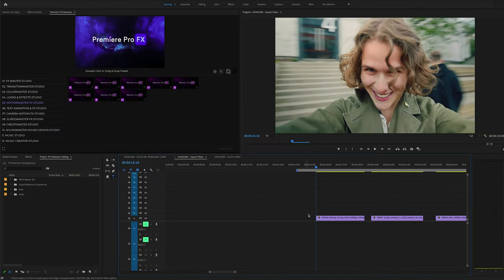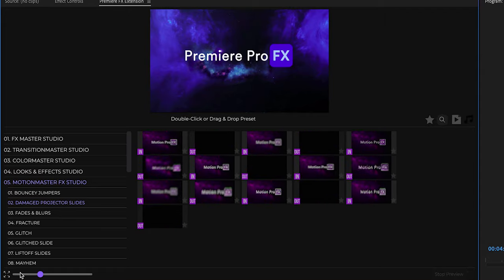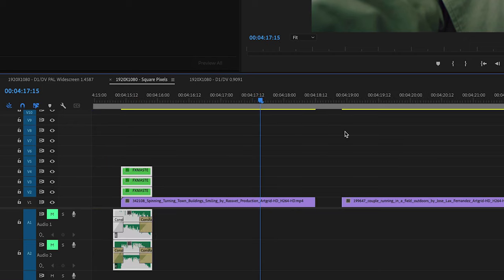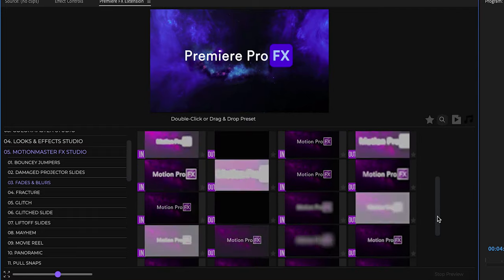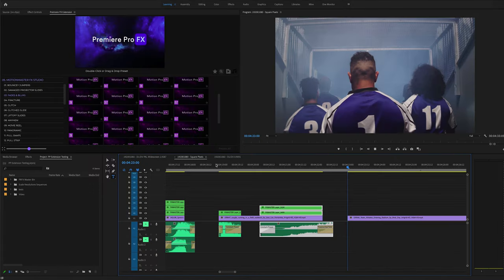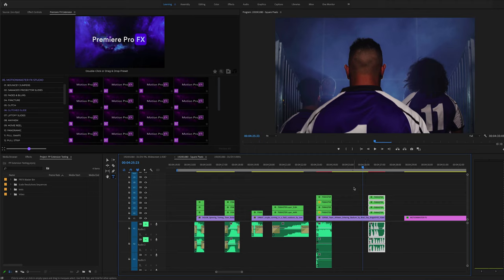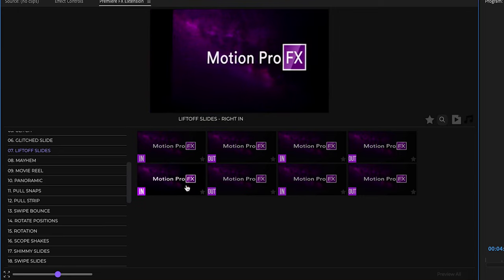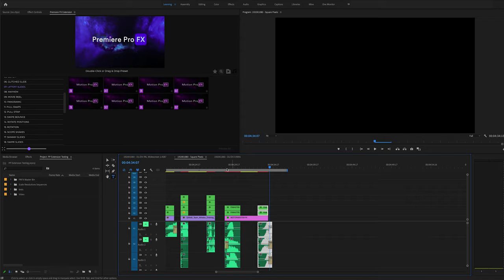MOTION FX STUDIO Tutorial for Premiere Pro FX for Adobe Premiere Pro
✨ The Only Premiere Pro Plugin You’ll Ever Need! ✨ Premiere Pro FX:
➜ NEW RELEASE!

A Look at the MOTION EFFECTS category inside Premiere Pro FX.

Premiere Pro FX is a revolutionary plugin extension add-on for Adobe Premiere Pro.  Whether you are a beginner or professional, this revolutionary plug-in extension will save you incredible amounts of time and money.   With almost 4 years in development, Premiere Pro FX brings you over 10 Thousand Ready-Made FX, Transitions, Colors, Looks& FX Builders, Text & Motion Animations, Screen FX, Camera Moves, Credits Builder,  Sounds, Music Elements packed inside. All built into one simplified plugin extension for Adobe Premiere Pro.

Premiere Pro FX Includes:

10K+ Visual Effects - Sounds - Music - Music Elements